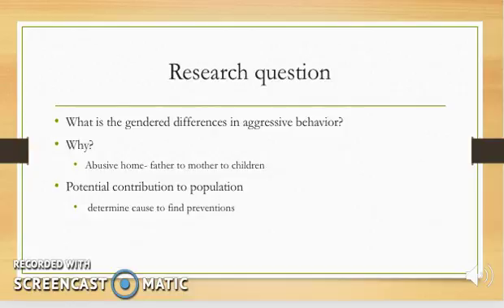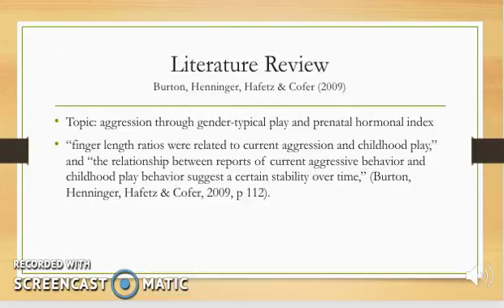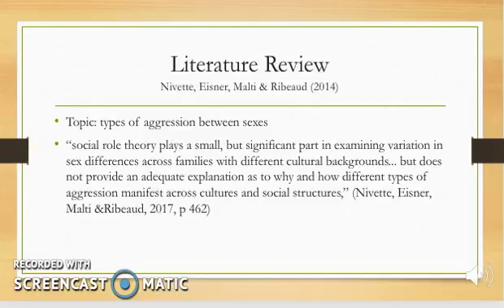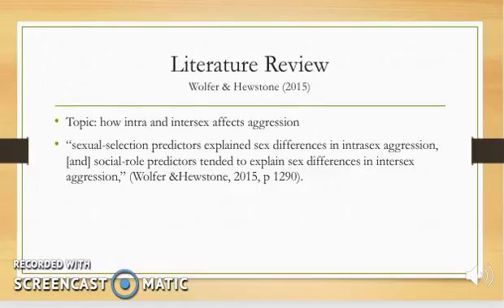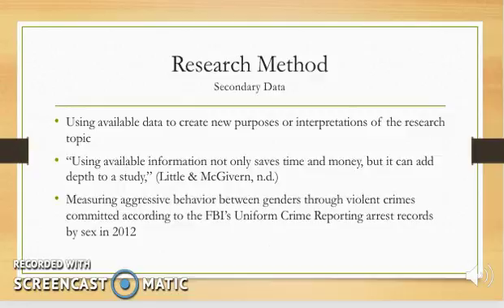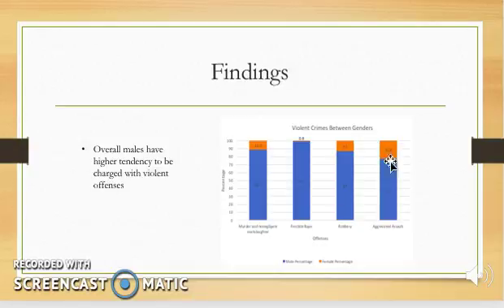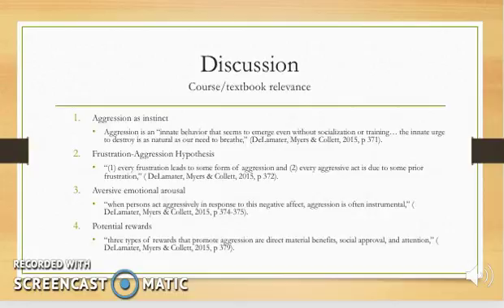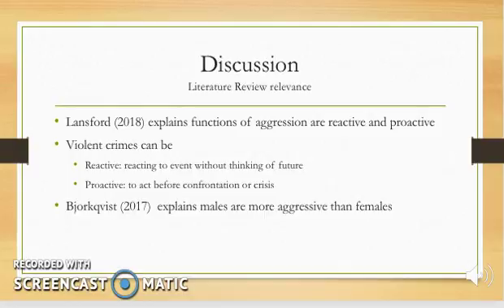genderedaggression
SOC 301 final project